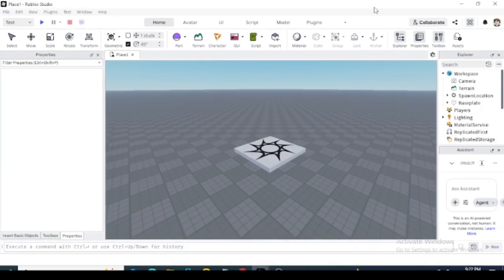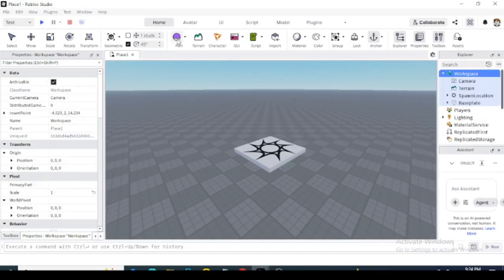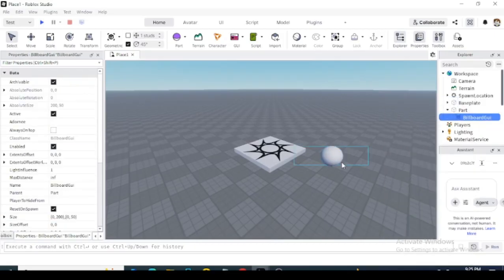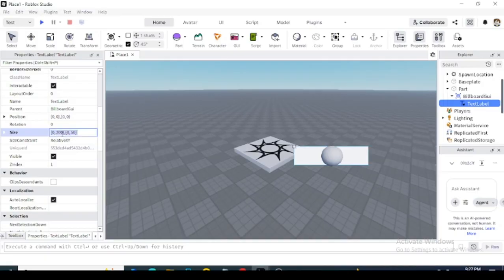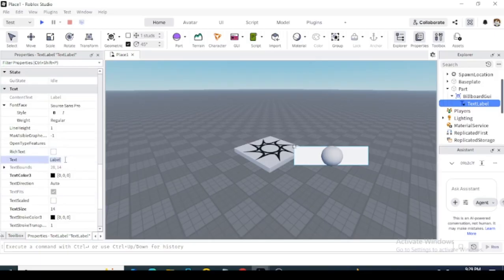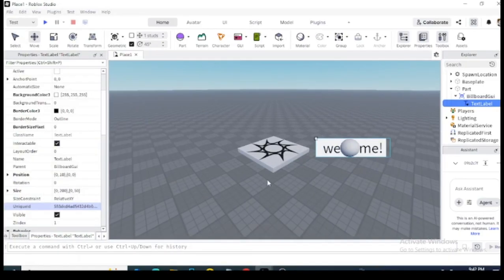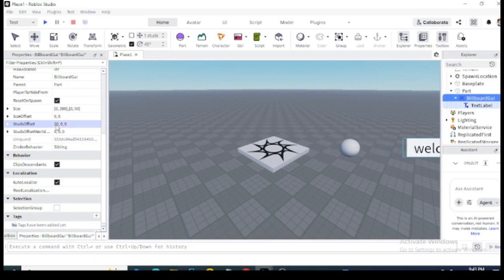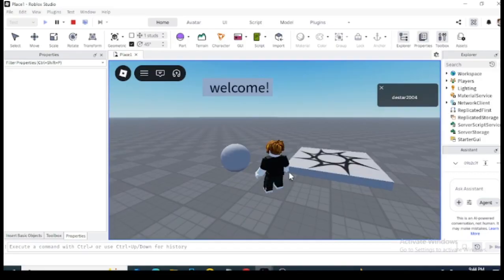How to Add a Text On a Part In Roblox Studio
In this video i show you exactly How to Add a Text On a Part In Roblox Studio so enjoy